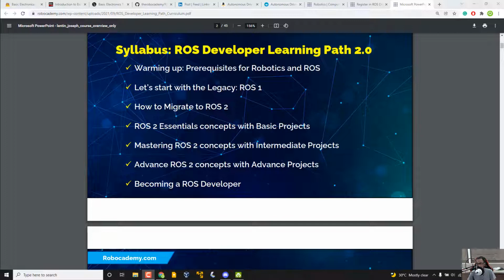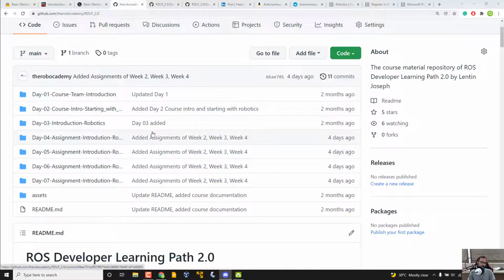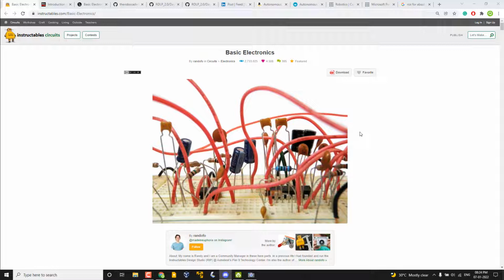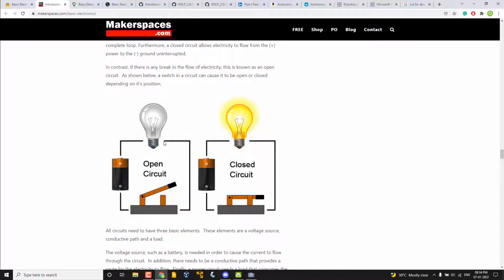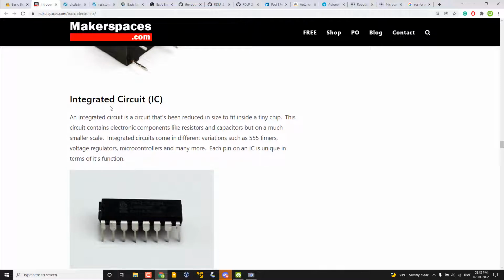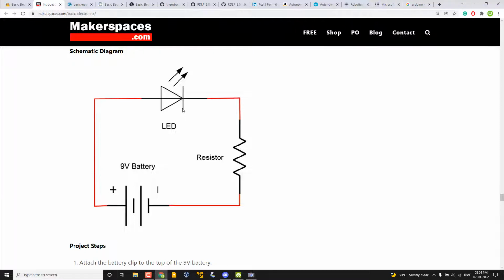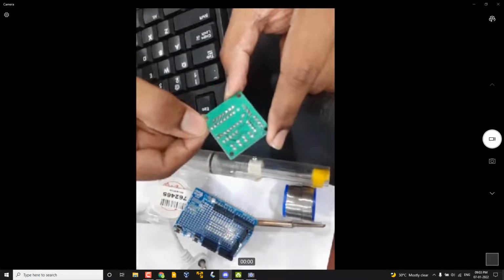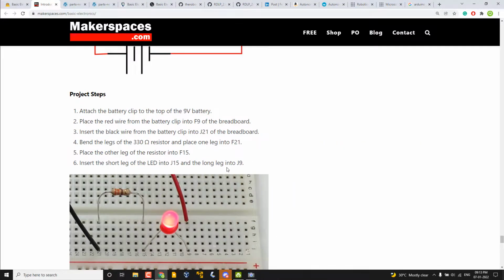Day-08 Robotics Basic Electronics